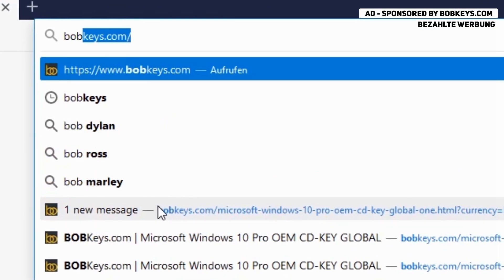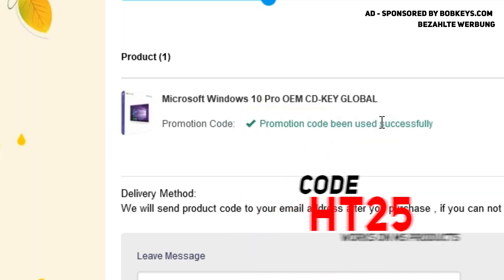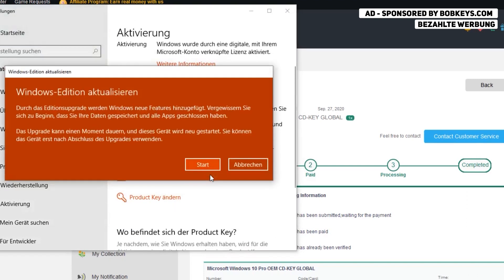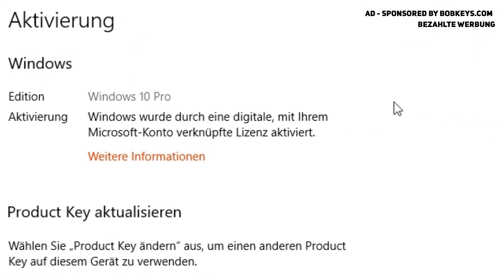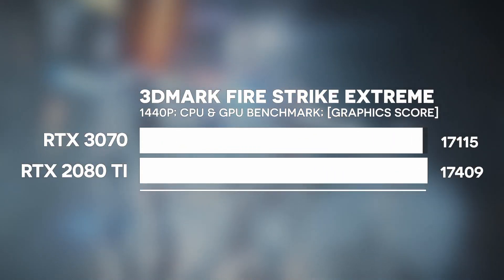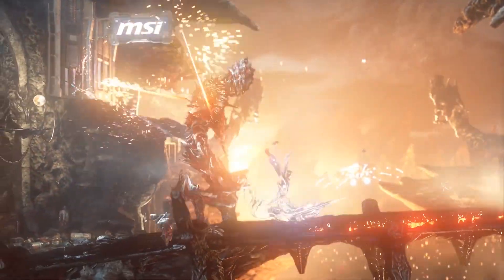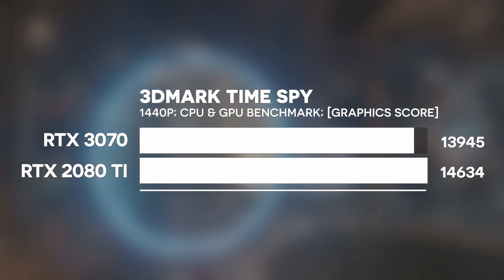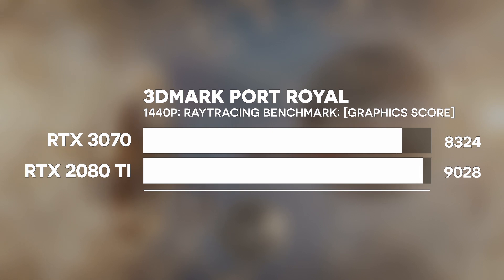RTX 3070 vs RTX 2080 TI [EARLY] | RTX 3070 Benchmarks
RTX 3070 vs RTX 2080 TI  | RTX 2080 TI vs RTX 3070 | RTX 3070 Gaming Benchmarks

Today, we're comparing Nvidias brand-new RTX 3070 to the top-tier last gen RTX 2080 TI. The new RTX 3070 features 8GB of GDDR6, while the RTX 2080 TI has 11GB of GDDR6. But more important is the jump in process node from 12nm (2080 TI) to 8nm (3070). NVIDIA annouced the RTX 3070 to be performance-wise on the level of an RTX 2080 TI.
But announcements may be wrong, so let's see what the leaked benchmarks are sayin', right?
RTX 3070 vs RTX 2080 TI... let's see who'll win! ^^

At H-Tech, you can find comparisons & reviews of new hardware such as GPUs & CPUs.
Tested Games this time: